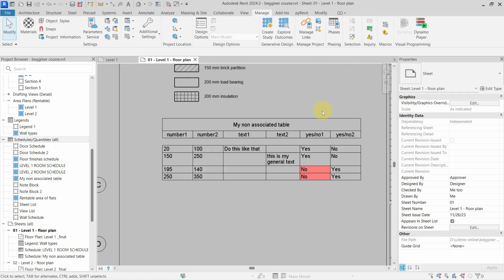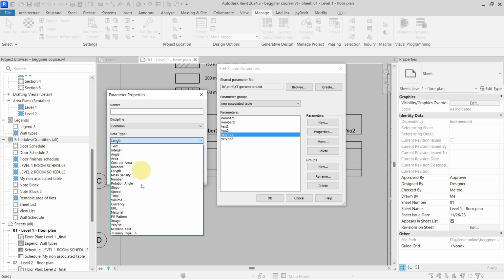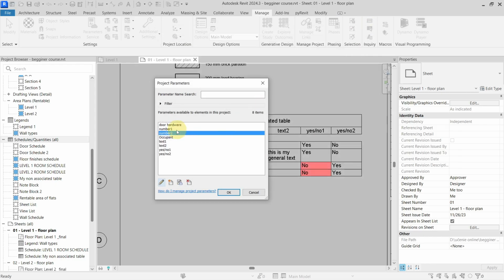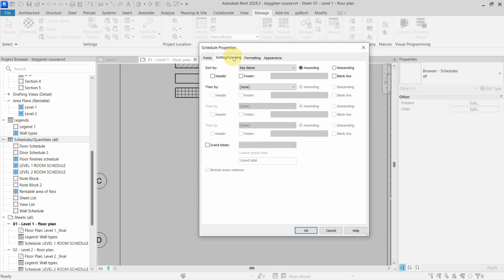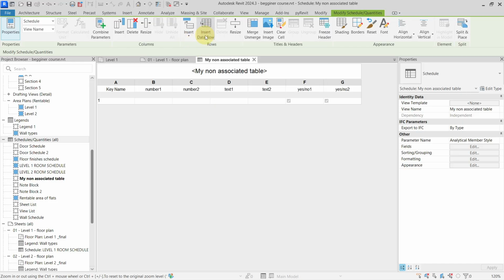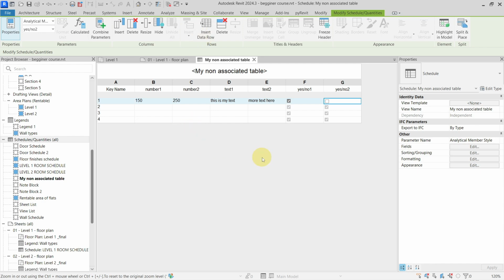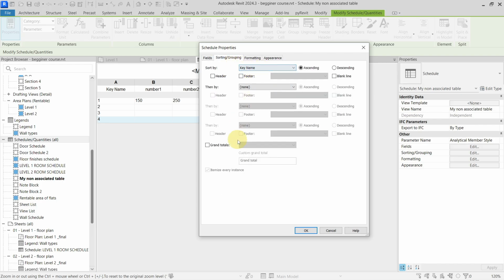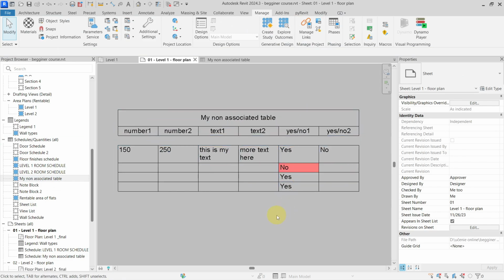Revit Tutorial - Non associated tables using key schedules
In this video i will show you how you can create non associated table in Revit with the help of key schedule.